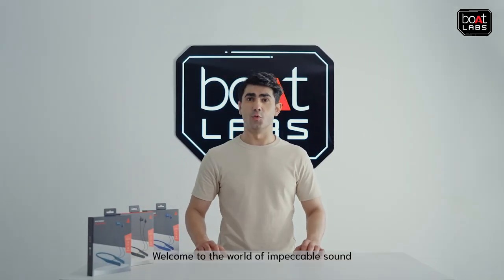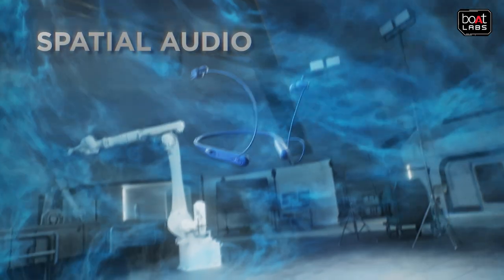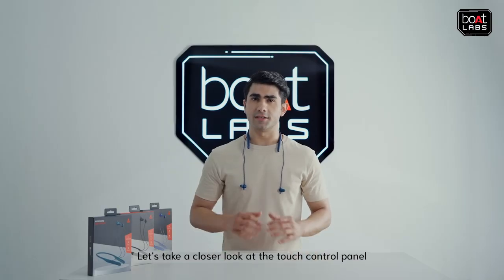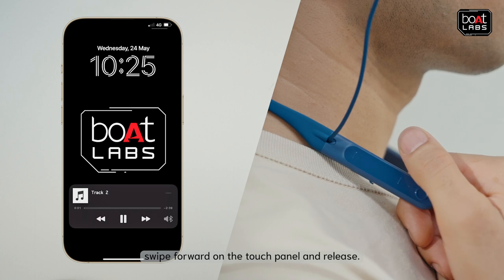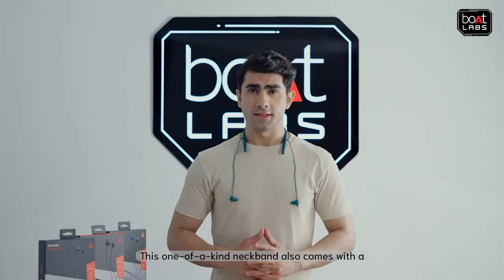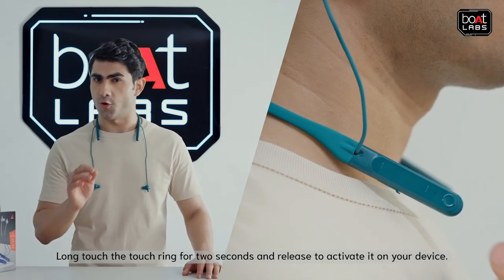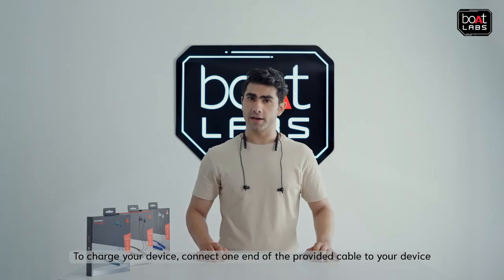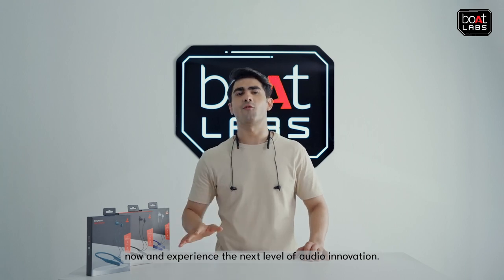boAt | Rockerz 255 Touch | Walkthrough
Here’s a step-by-step guide on how to access boAt Rockerz 255 Touch.